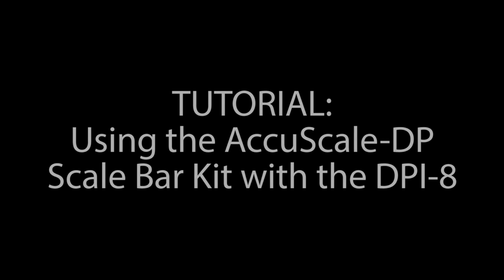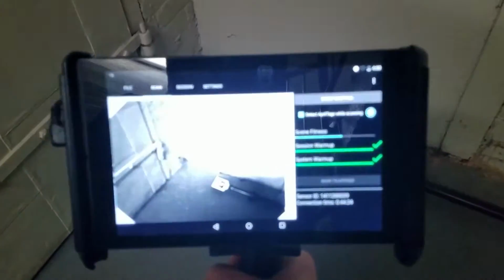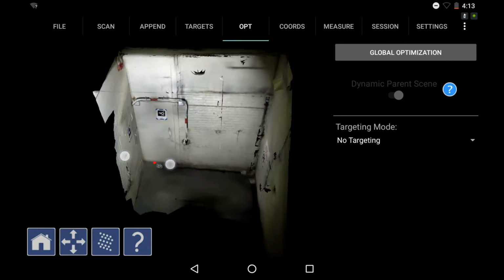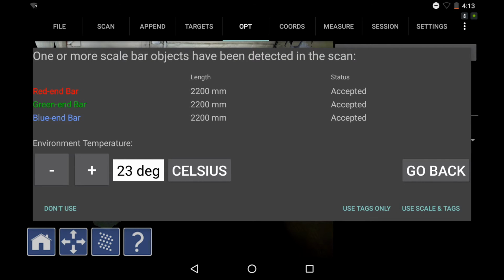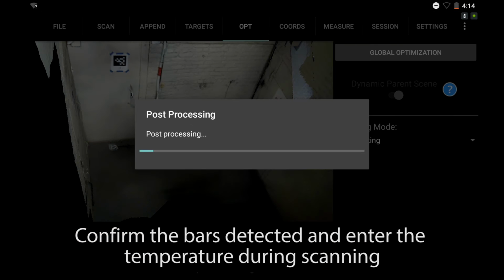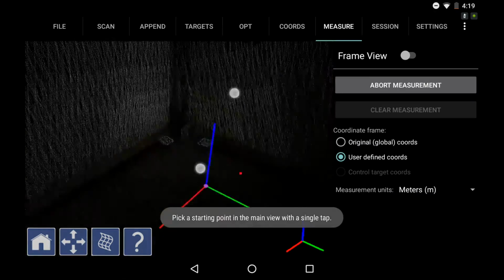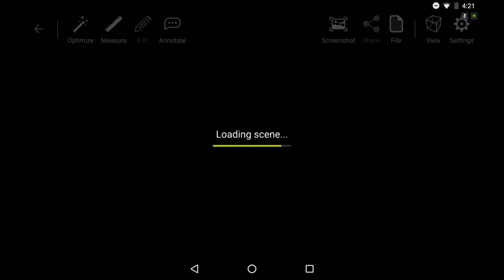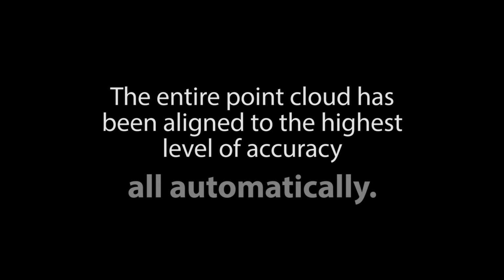Automatic Accuracy: The Brunson AccuScale-DP Scale Bar Kit for the DotProduct DPI-8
The AccuScale-DP scale bar kit greatly improves scanning accuracy and convenience when paired with
the DPI-8 handheld 3D scanner. By integrating this artifact with the DPI-8’s intelligent software
(Phi.3D v2.1 or later), users can fully automate workflows that simplify data acquisition, improve frame
registration and achieve better global accuracy. This is the fastest, most accurate workflow for DotProduct scanning.